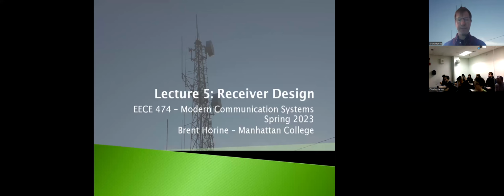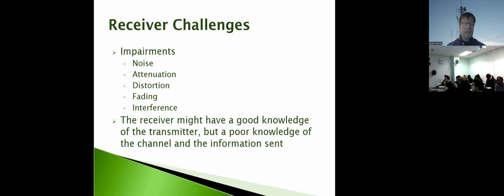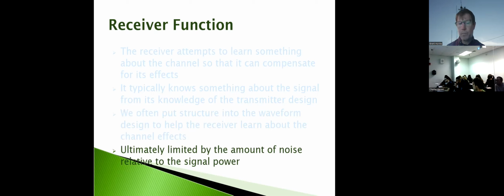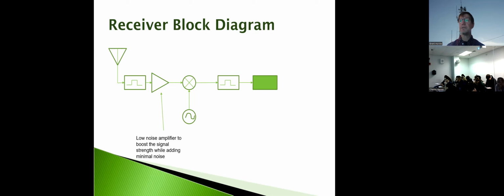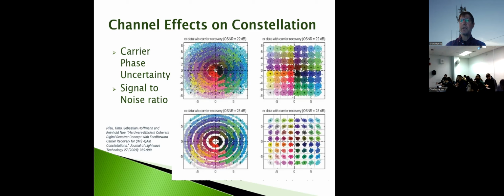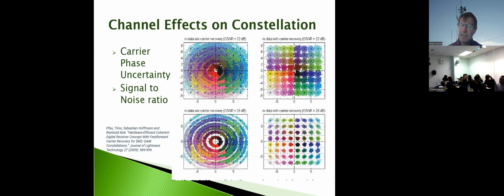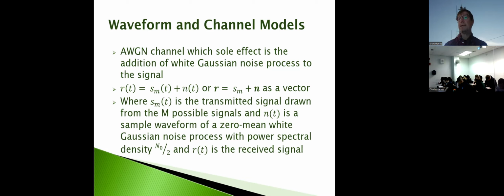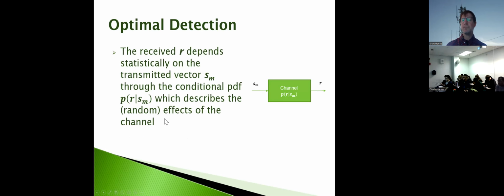EECE-474 Receiver Design Part 1a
Introduction to receiver design for digital communications. MAP and ML receivers.